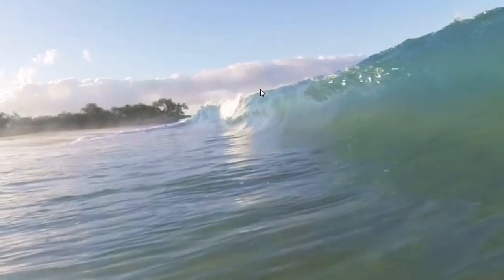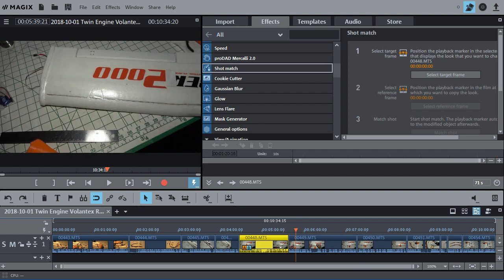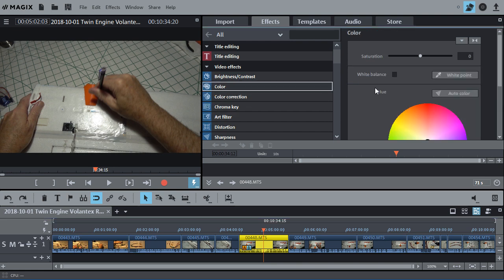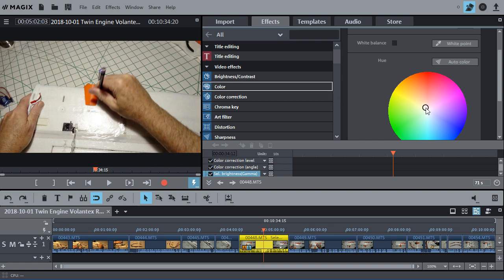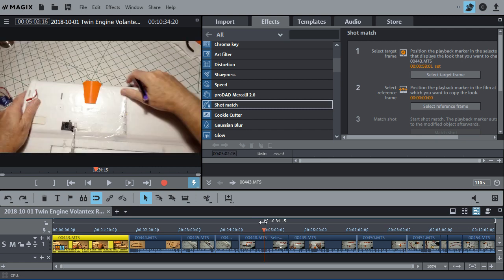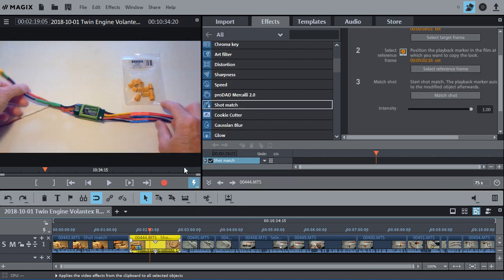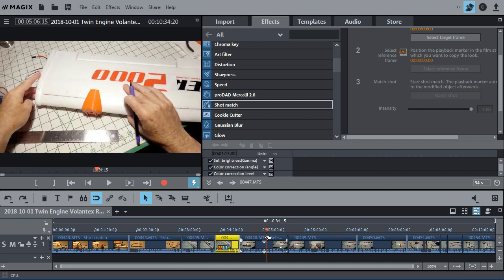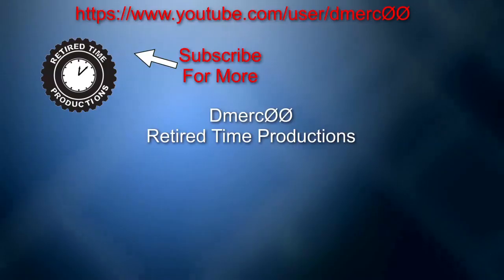Magix Movie Edit Pro 2019 - How to use New Shot Match Effect to Imitate a Video Look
Magix Movie Edit Pro 2019 - How to use New Shot Match Effect to Imitate a Video Look, or to apply the look of your best scenes to all your footage for an automatic visual upgrade. videodeluxe shot match tutorial.